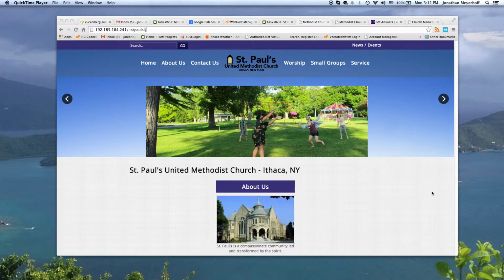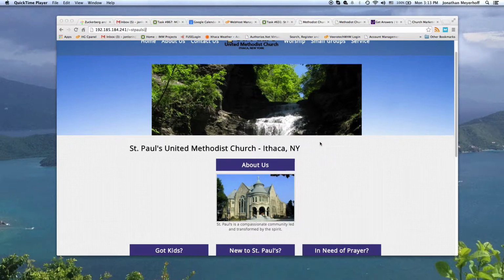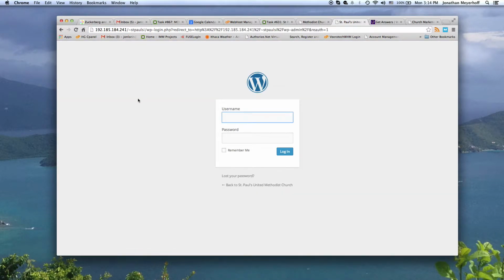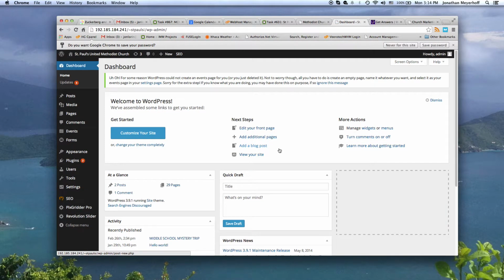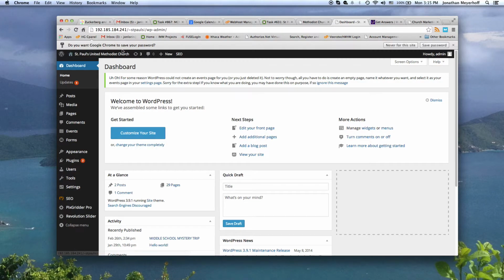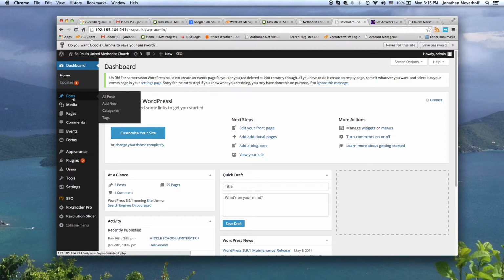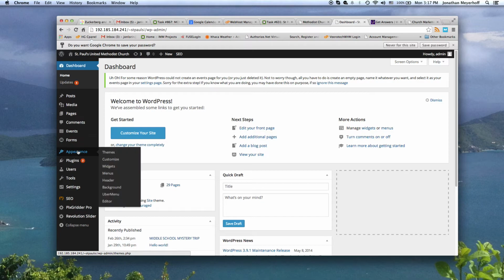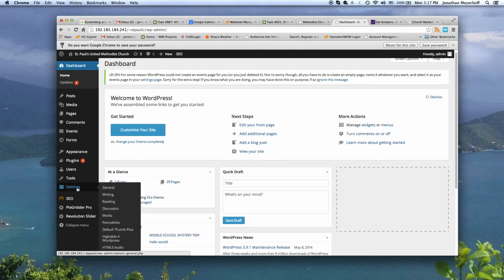Video #1 Introduction to your CMS/WordPress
For Ministry Resources Content Management System/Word Press Training Video - Introduction